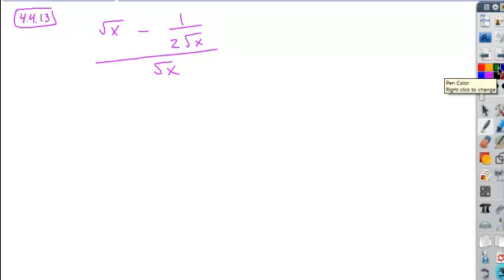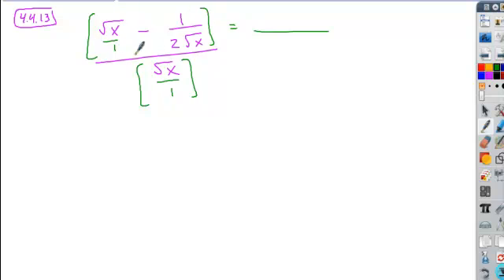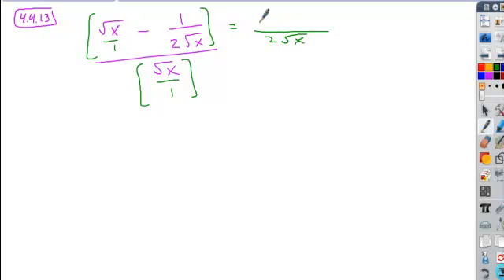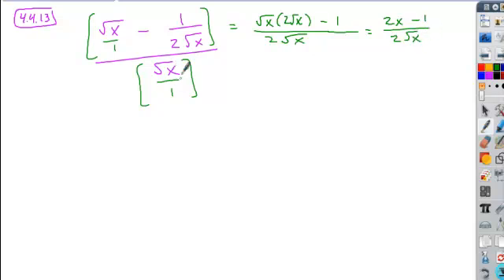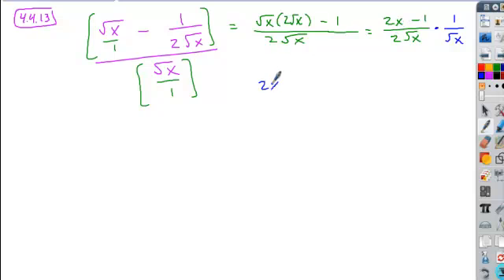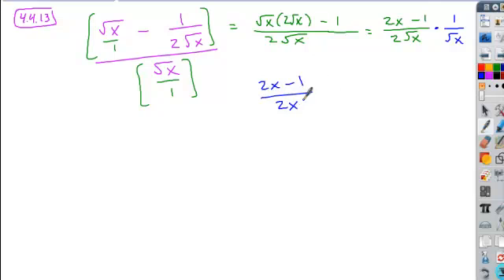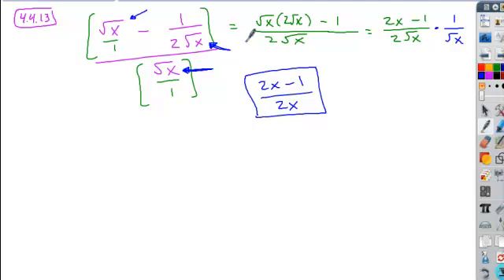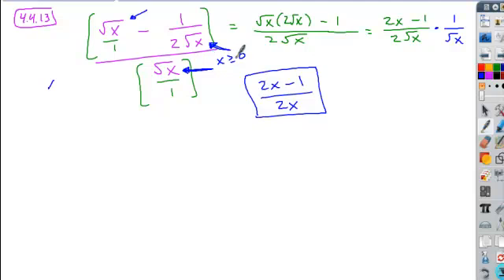44pre_hw13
4.4 precal prep hw #13